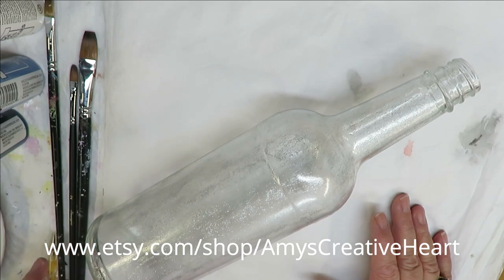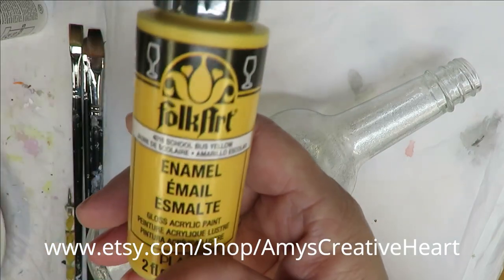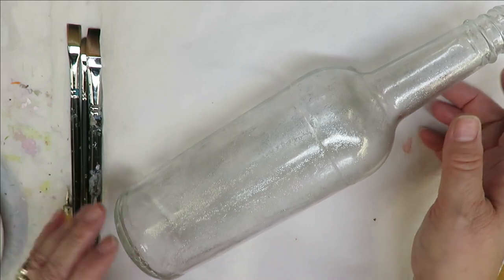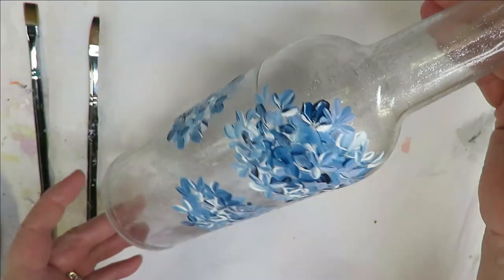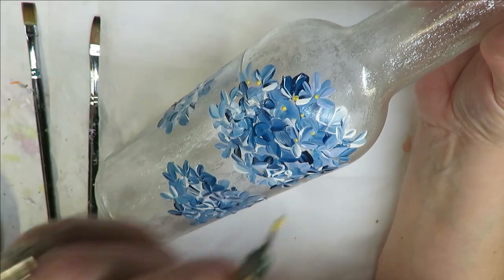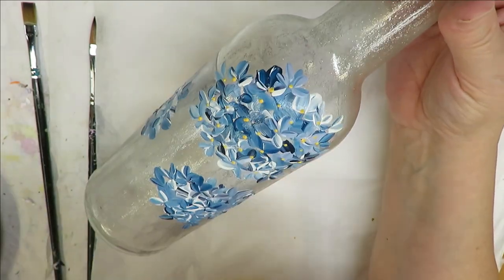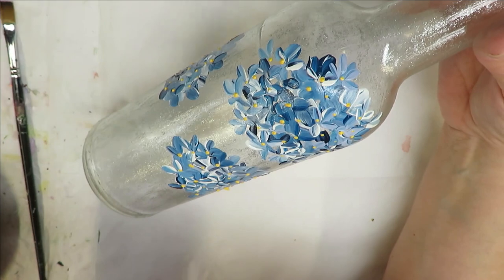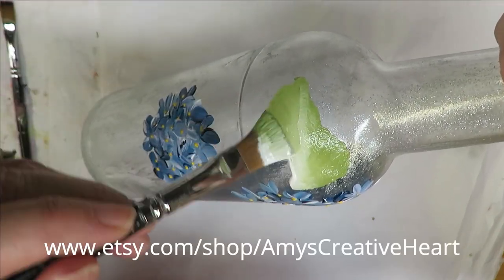GLASS BOTTLE PAINTING TUTORIAL | How to Paint Bottles | Aressa1 | 2020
This painting video is a glass bottle painting tutorial.  Bottle painting is a great way to start painting. Learn how to paint bottles with me.

FolkArt Color, 10 Bottle Multi-Surface Acrylic Paint Set, 2oz, Basics

FolkArt Color, 10 Bottle Multi-Surface Acrylic Paint Set, 2oz, Celebrations

Rainbow of Paints in a Set for Art of 8 Colors x 59 ml Folk Art, Standard Packaging (Enamels)

FolkArt Frosted Coral Enamel Paint, 2 oz

FolkArt Enamel Glass & Ceramic Paint in Assorted Colors (2 oz), 4001, Wicker White 9Pcs

Flat Tipped Brushes with Case for Acrylic Oil Watercolor, Artist Professional Painting Kits with Synthetic Nylon Tips, Long Wood Handle

Amagic 9 PCS Filbert Brushes with Case for Acrylic Oil Watercolor Artist Professional Painting Kits with Synthetic Nylon Tips, Long Handle

STOBOK Embossing Stylus Set Double End Tracing Dotting Tools for Carbon Transfer Paper Painting Pottery Clay Indentation,5Pcs

Titanium White
Forest Moss
Thicket
Hydrangea
Cerulean
Ink Spot
Midnight

Amazon

6 Flat Brush
10 Flat Brush
12 Flat Brush
2 Filbert
Dotting Stylus
Wondershare Filmora9